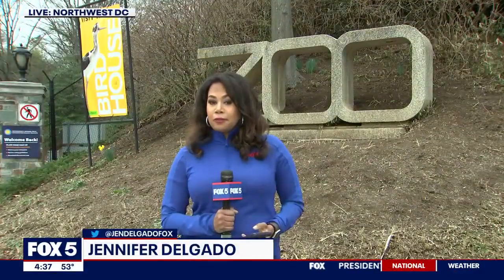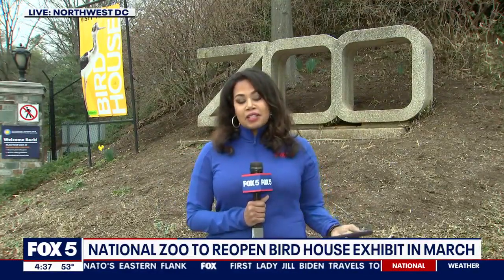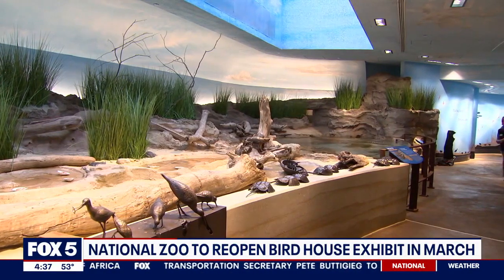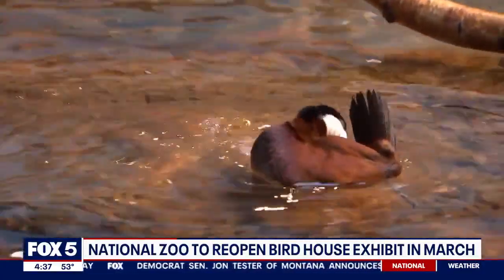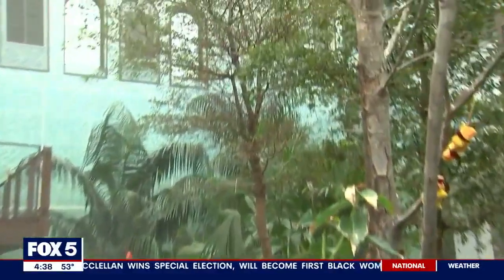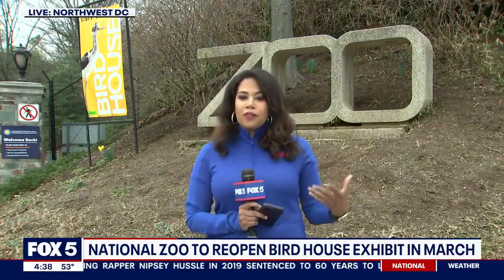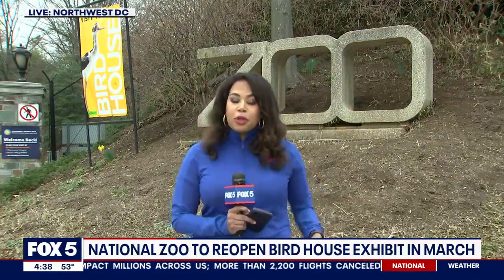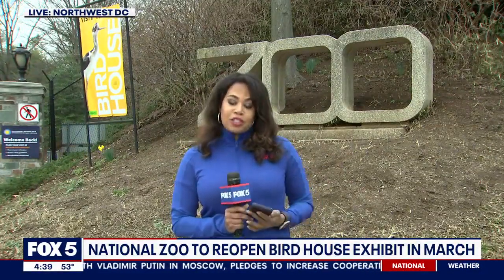National Zoo to reopen Bird House exhibit in March | FOX 5 DC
The National Zoo's newly renovated Bird House exhibit is almost ready to welcome visitors again. FOX 5's Jennifer Delgado visited the zoo to get a preview ahead of the exhibit reopening on March 13.